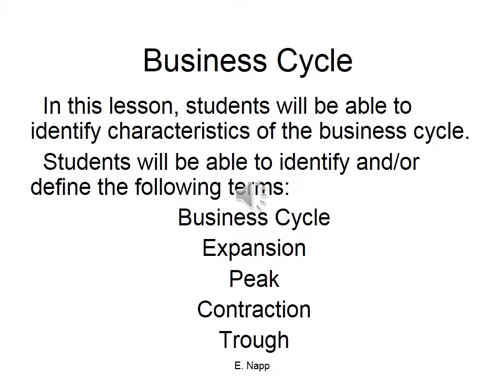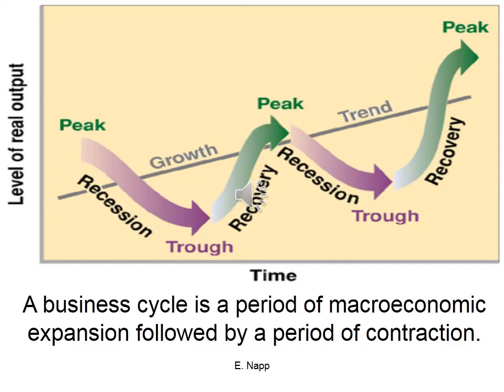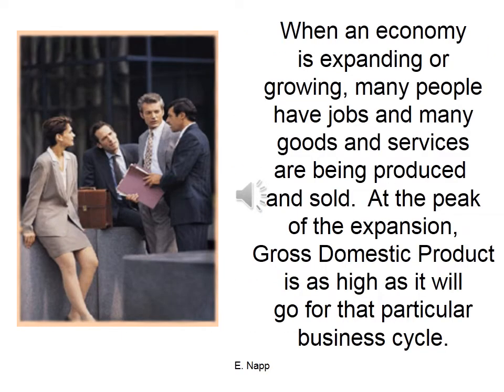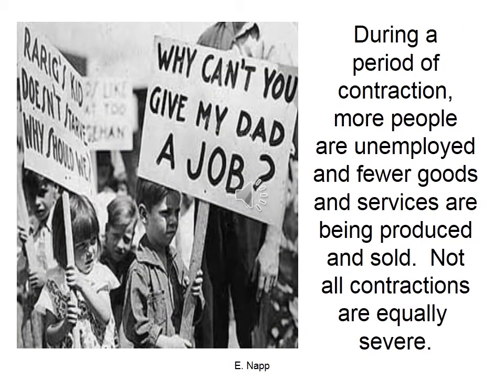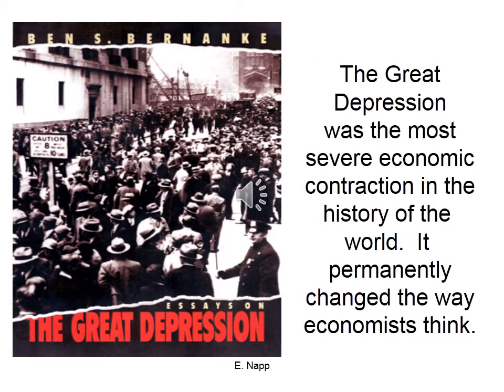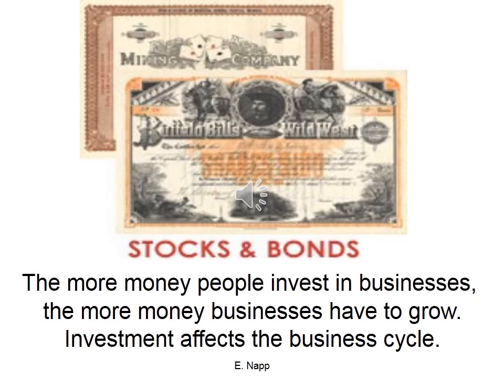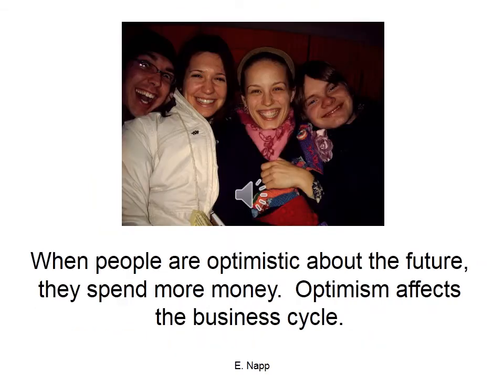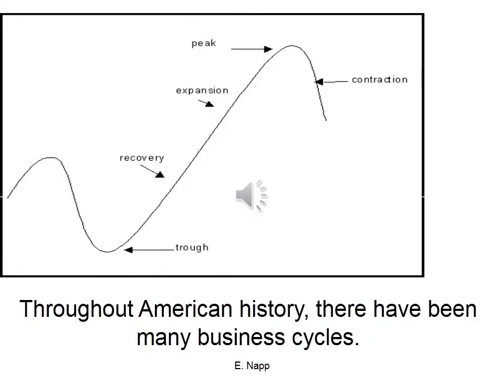S01:20/21-2ème Année Master EMB-Mr Kameche-Anglais-Business Cycle